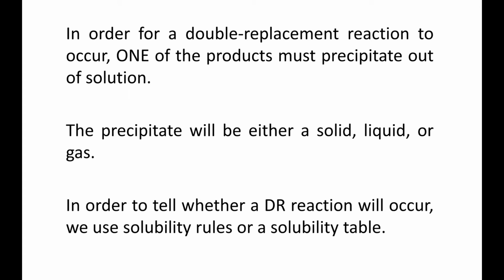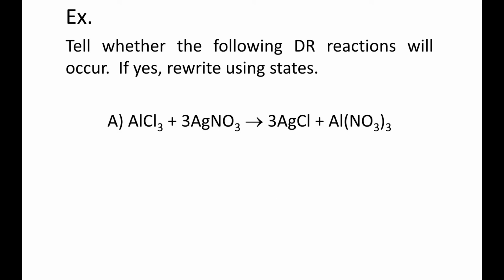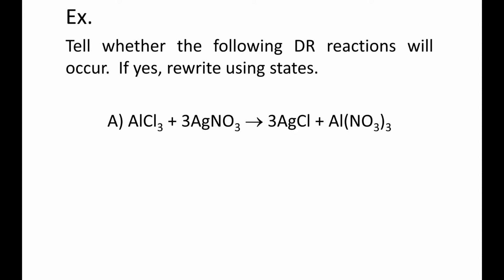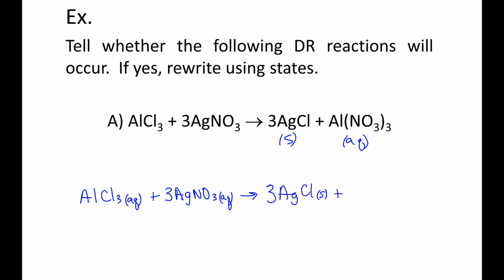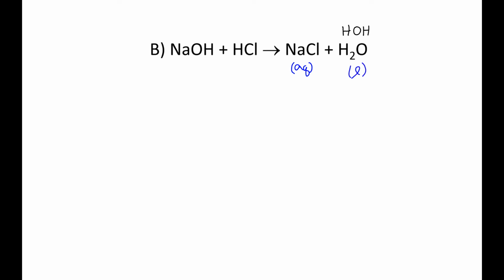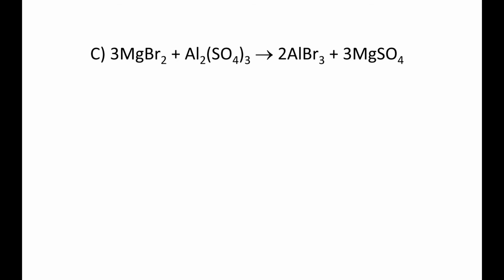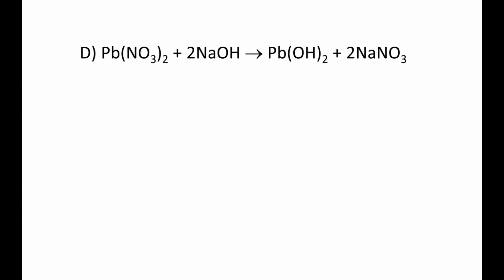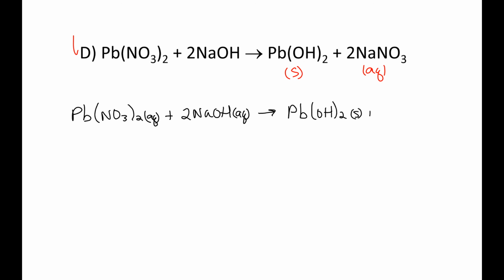Double Replacement Reactions